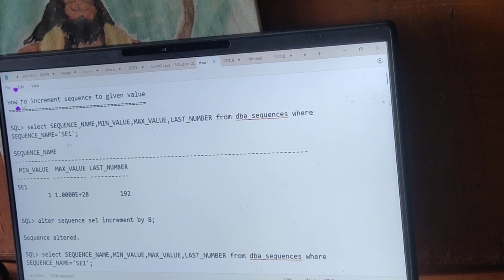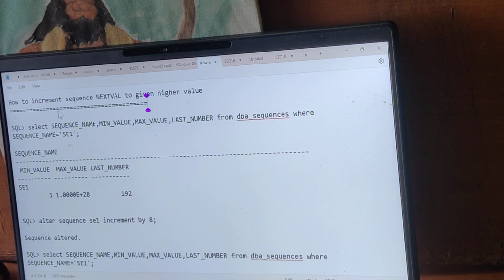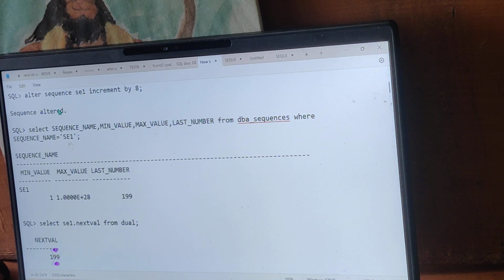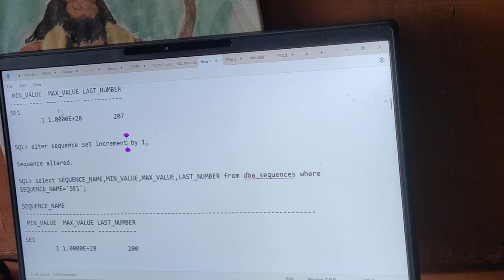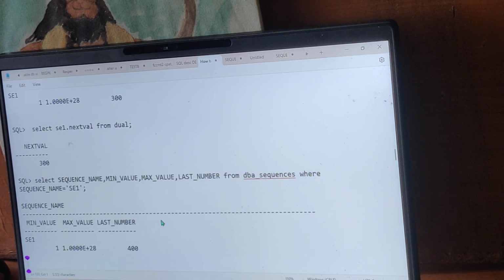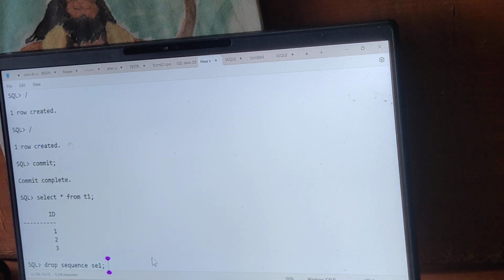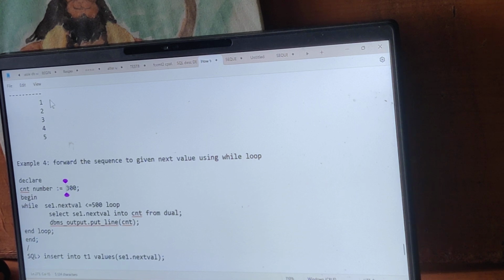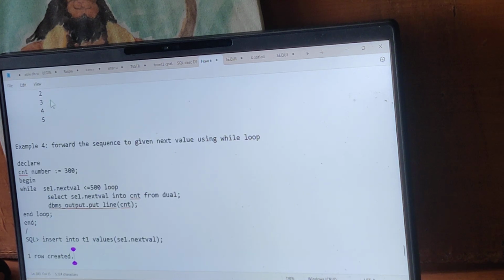September 22, 2024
Sequence.nextval difference fixation between source and target servers in oracle, helps in goldengate migration as the post migration step.